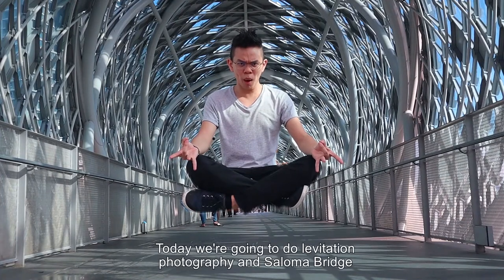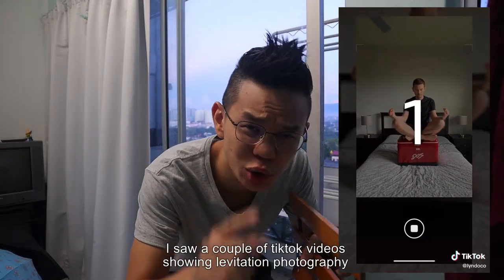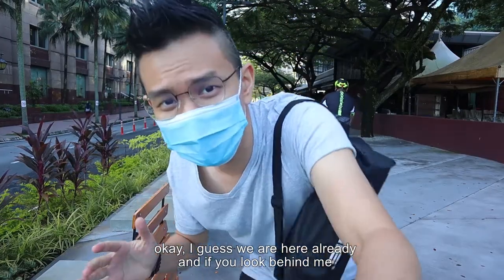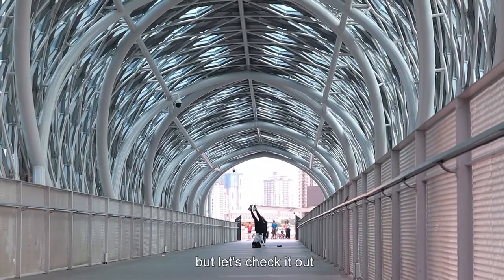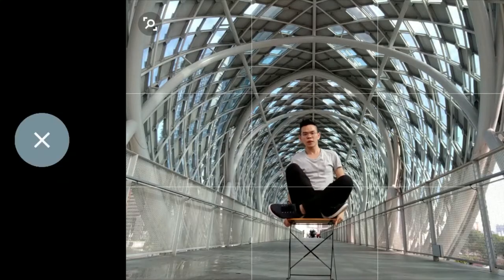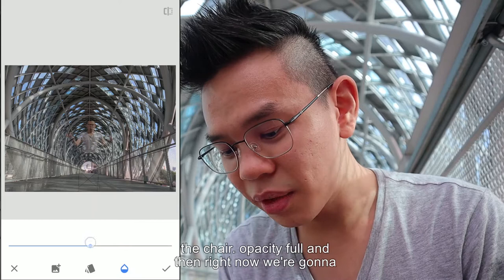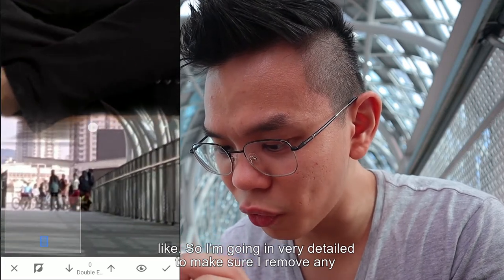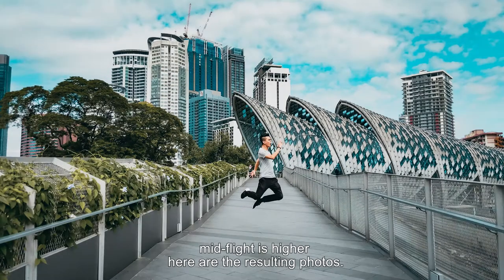LEVITATION Photography at SALOMA LINK, KLCC! — Snapseed Mobile Phone Tutorial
Bored with your usual on ground photos? Time to make yourself FLOAT!
Today I’m visiting Saloma Link which is just a 5-minute walk from KLCC and teach you how to do levitation photography using just your mobile phone.

I’ll be covering 2 methods, the first is using a chair to support yourself while capturing the photo. After that I’ll use Snapseed app to edit the photo so that it looks like I am floating in the air.

Second, is jumping through the air and using my mobile phone to take a photo while I am in mid-flight. The resulting photo would look like I am floating in the air.

Notes:
My first reaction when visiting Saloma Link is that how near it is from KLCC and the location, architecture design is very cool. This makes it a very good spot to take Instagram Photos.
2. Press preview this course
3. Watch the first video until the end to get the download link!

This is my Mobile Photography course that teaches you how to Capture, Edit & Share photos under 10 minutes!